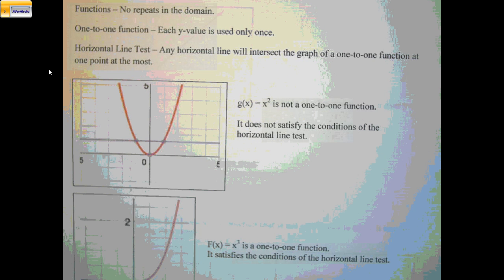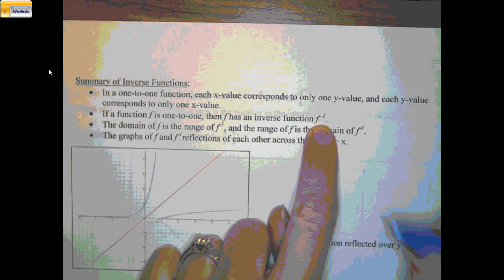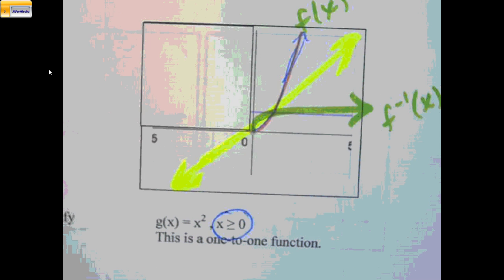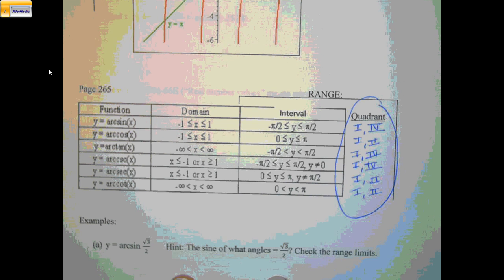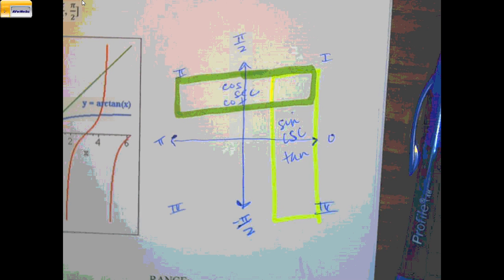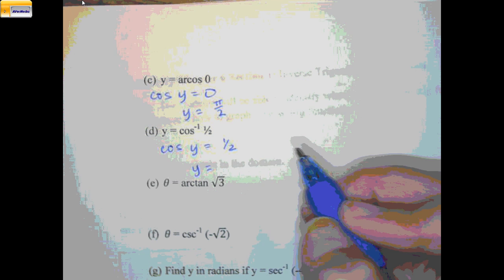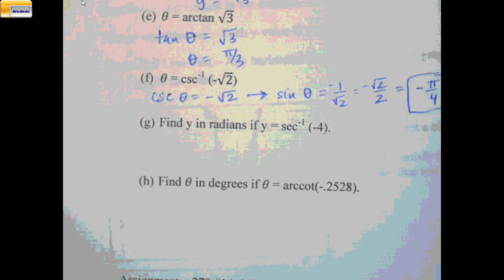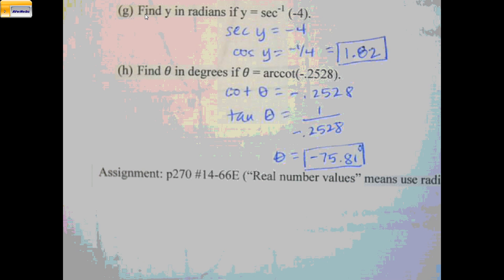6 1 Inverse Trig Functions